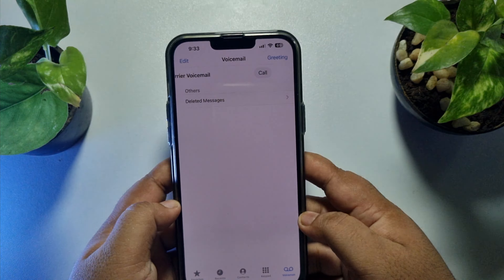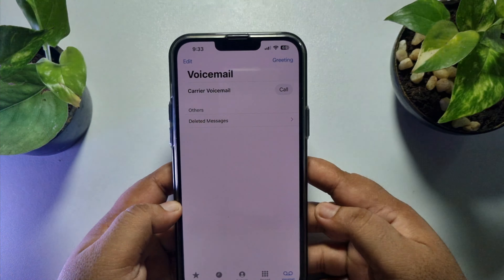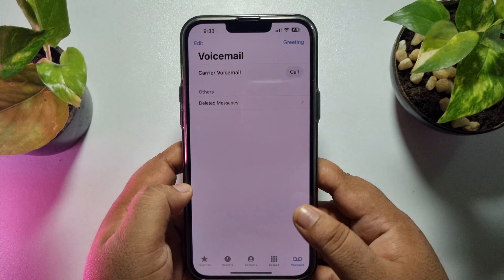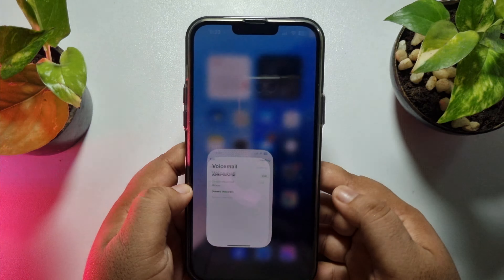How to get live voicemail on iPhone?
Live Voicemail in iOS 18 lets you see real-time transcription of voicemail messages left by callers; here is how to use it on iPhone.

How to enable live voicemail on iphone 11 pro max
Live Voicemail iOS 17 not showing
How to enable live voicemail on iphone 12 pro max
Live Voicemail option not showing
Voicemail unavailable iPhone
Live Voicemail iPhone
How to set up voicemail on iPhone 13
How to reset voicemail on iPhone